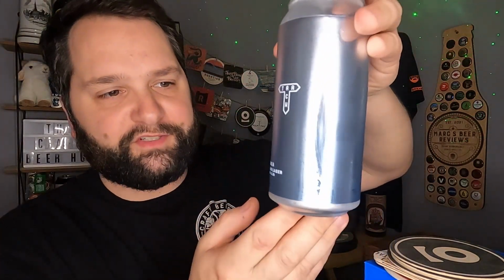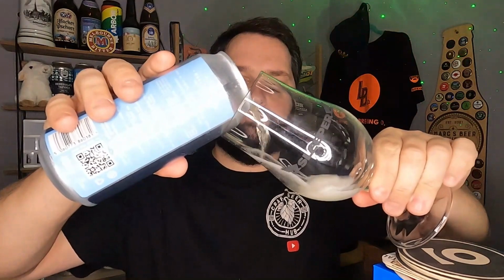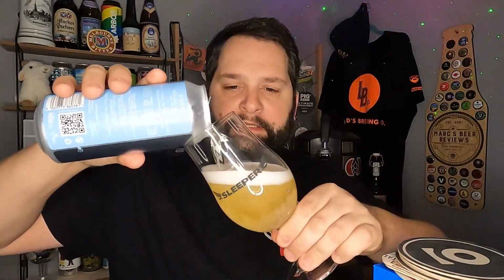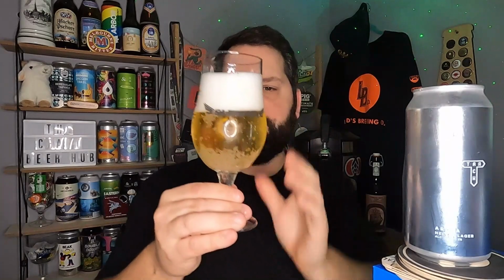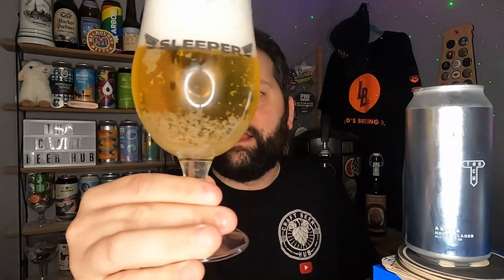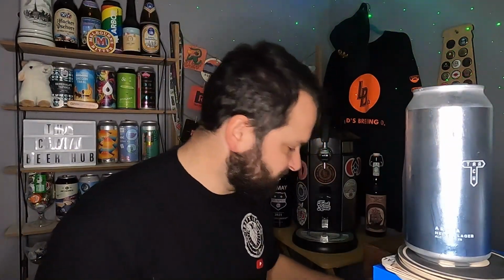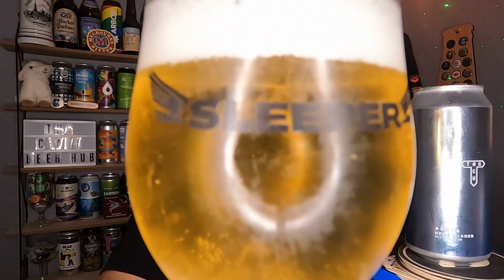Track Brewing Co - Arosa (Helles) Review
Hey Everyone, today we have a beauty of a helles from Track Brewing Co and it's called Arosa..

Spoiler Alert - It's blooming lovely!

Equipment List